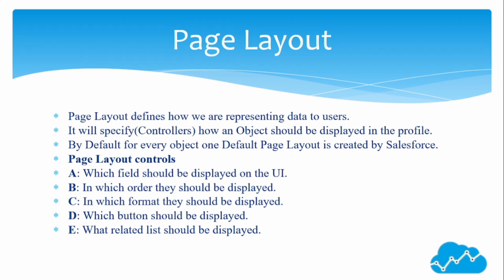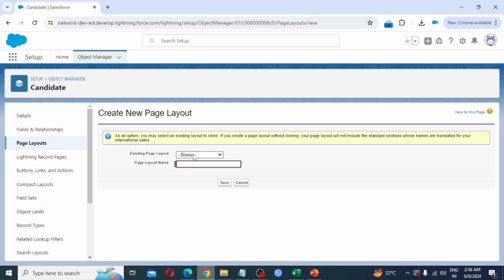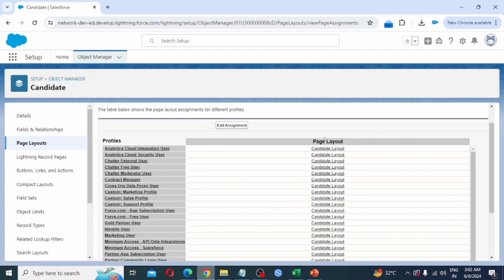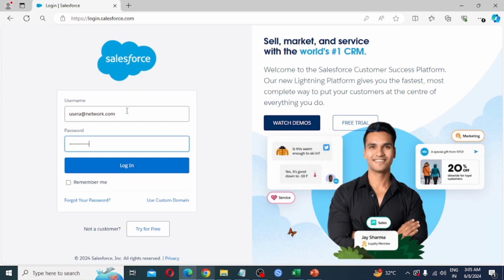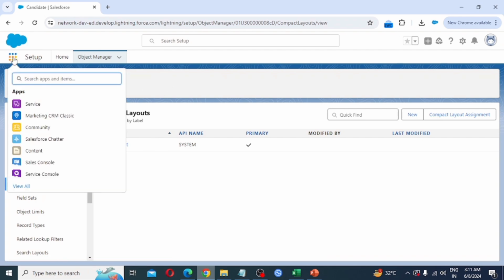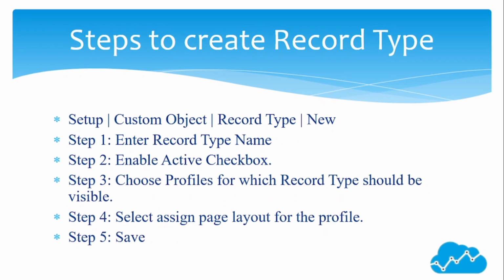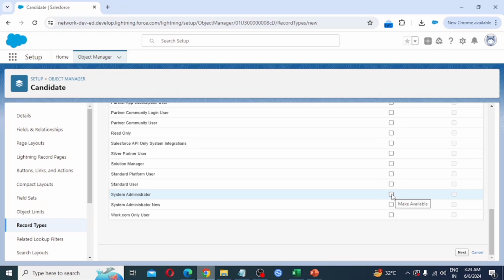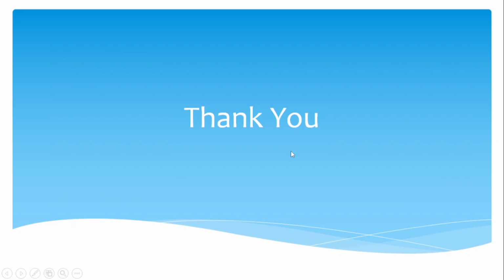Day 11 Page Layout, Compact Layout & Record Type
🌟 Master Page Layouts, Compact Layouts, and Record Types in Salesforce
In this video, we dive into three essential Salesforce features that enhance the user experience and streamline data management: Page Layouts, Compact Layouts, and Record Types.

📚 What You'll Learn:

1️⃣ Page Layouts:
Customize how fields, sections, buttons, and related lists appear for users.
Control access and visibility to improve productivity.

2️⃣ Compact Layouts:
Design minimal layouts for mobile apps and highlights panels for quick record previews.

3️⃣ Record Types:
Manage multiple business processes, picklist values, and layouts for different user profiles.

💡 Real-Life Scenarios:
Tailoring page layouts for sales and support teams to access relevant data.
Using compact layouts to highlight critical information for a record.
Creating record types to support different sales processes for products and services.

Salesforce Admins customizing user interfaces.
Teams looking to optimize Salesforce layouts for better productivity.
Beginners aiming to master Salesforce UI essentials.

📺 Watch now to become an expert in Salesforce layouts and record management!